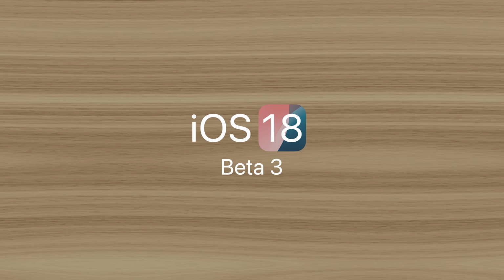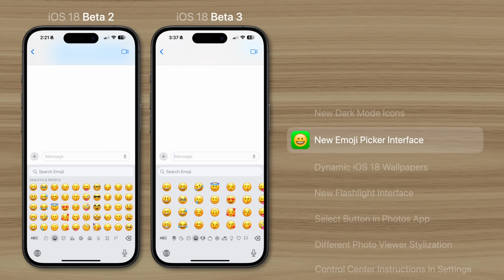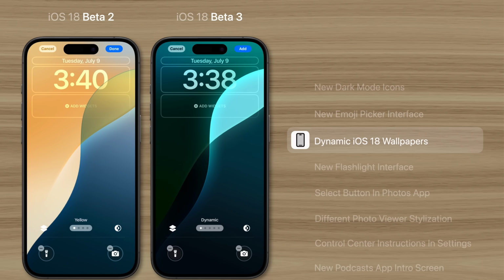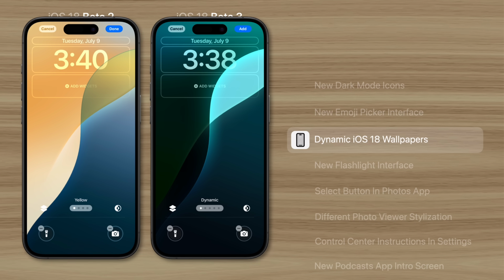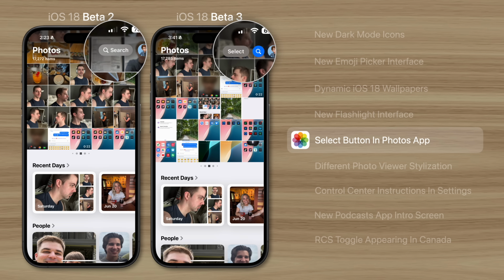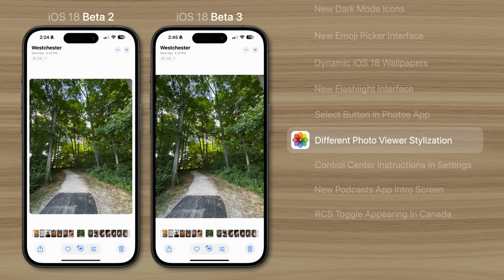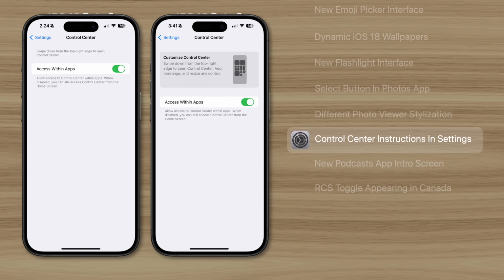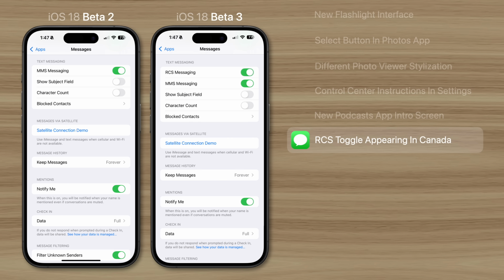iOS 18 Beta 3: Every New Feature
Apple recently released iOS 18 Beta 3. And here’s every new feature.

Starting with a new dark mode icons. One for the official Apple Maps app. And many others for third party apps.